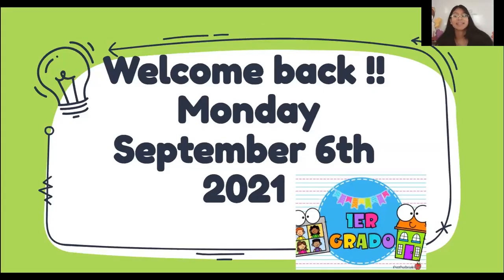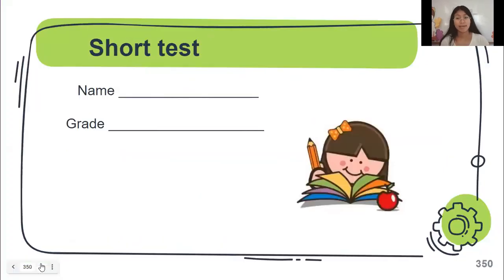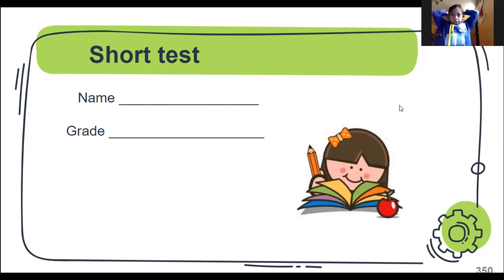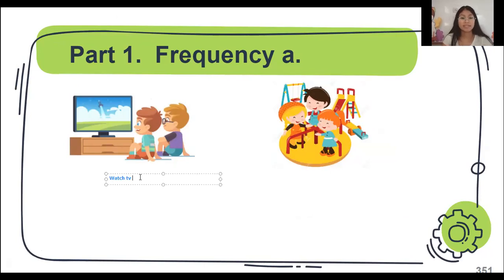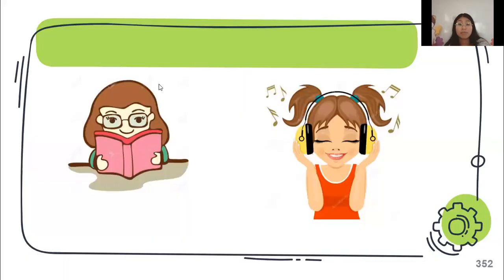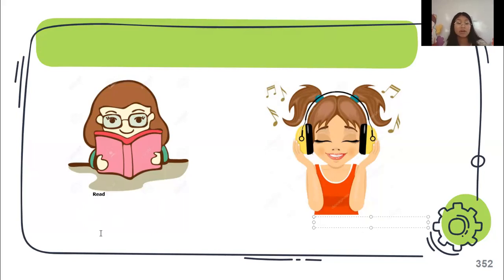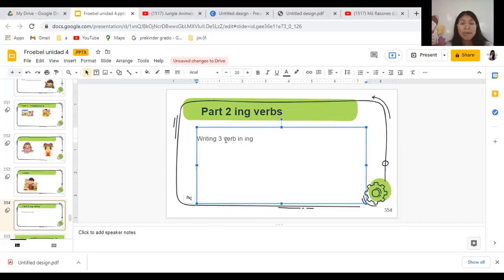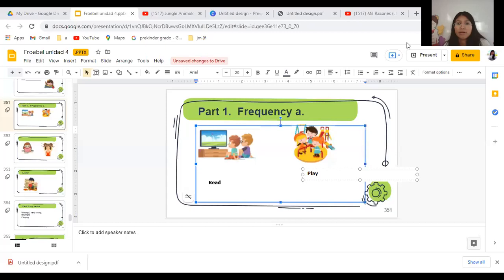Primero Short test